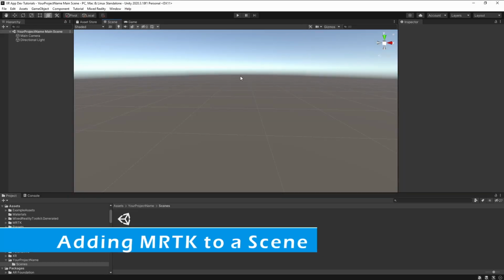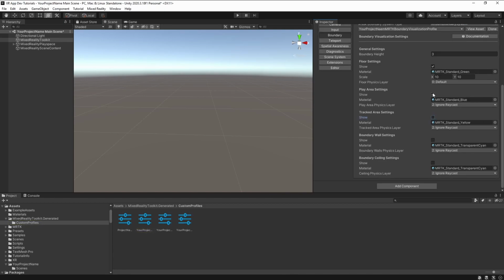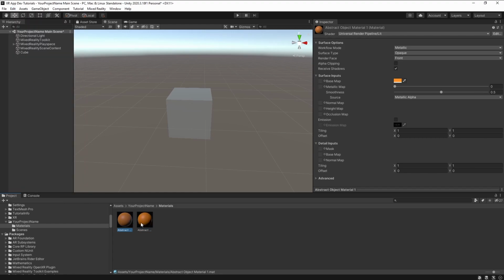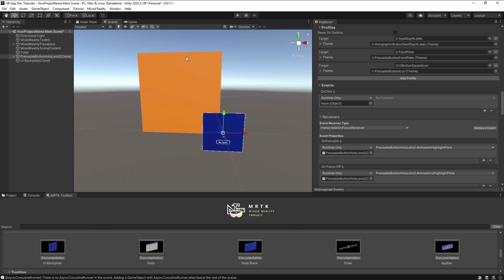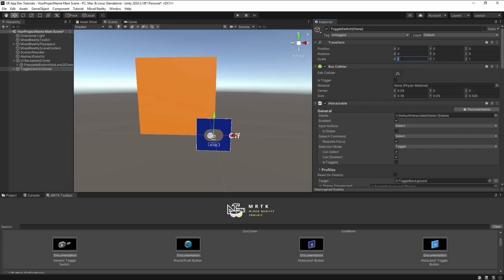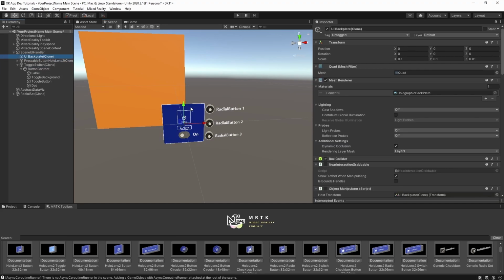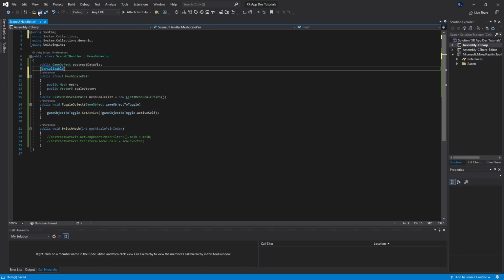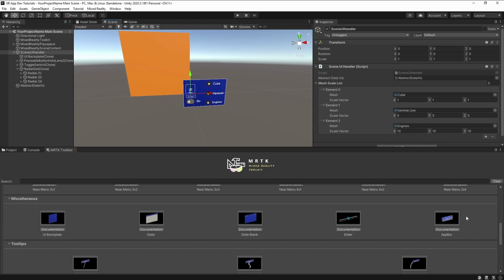MRTK Scene Setup, Manipulating Objects, & Buttons | XR Immersive Analytics App Dev in Unity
The XR Immersive Analytics Application Development in Unity tutorial series teaches those new to AR/VR app development everything they need to make their own immersive analytics apps! In this third video in the series, we will be delving into Unity and start our multi-video process of building a simple XR application using the various MRTK pre-built assets and scripts we just learned about in the last video.

Specifically in this video, we will be focusing on three main things:
First, the initial setup of MRTK and its settings in a scene.
Secondly, how to add and use the Bounds Control and Object Manipulator components on a GameObject to allow for intuitive manipulation of it in XR.
Thirdly, how to implement different types of pre-built MRTK buttons to quickly and easily tie in basic UI-based interactions with GameObjects in our scene.

0:00 - Introduction
MRTK Scene Setup & Initial Profile Settings
1:54 - Adding MRTK to a Scene
3:02 - MRTK Scene Support Objects Breakdown
6:48 - Initial MRTK Profile Setup
Basics of Adding XR Object Manipulation
13:47 - Add a Temporary Data Vis Placeholder
15:26 - Basics of using the Bounds Control Component
21:17 - Basics of using the Object Manipulator Component
Basics of Implementing MRTK Buttons
23:02 - Implementing a MRTK Pre-built Button
33:31 - Implementing a MRTK Toggle Switch
40:05 - Implementing a MRTK Linked Button Set
59:29 - Outro & Farewell